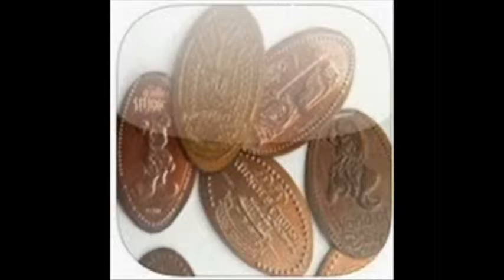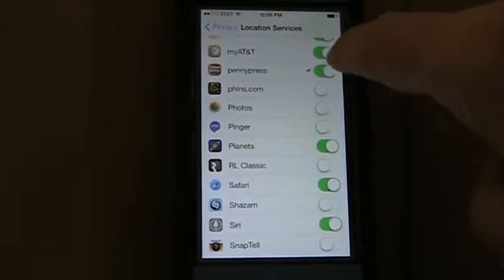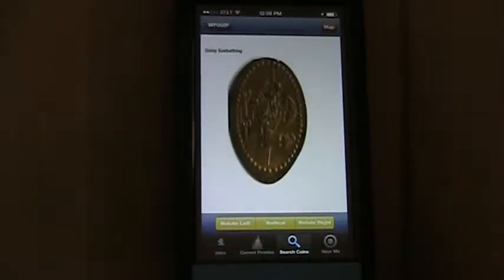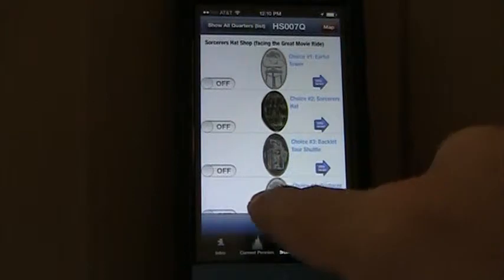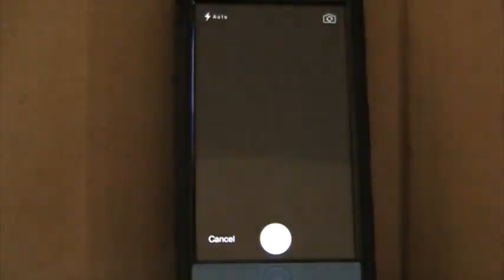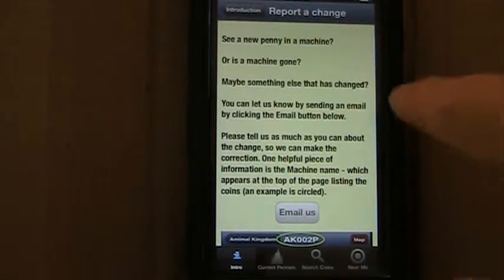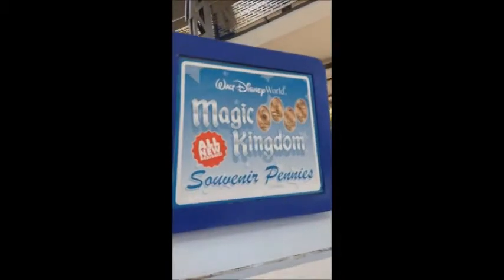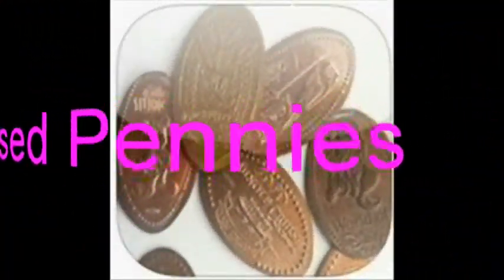How to use the Pressed Penny app